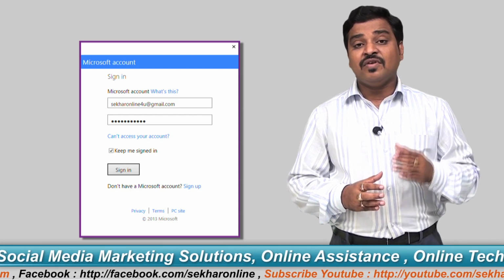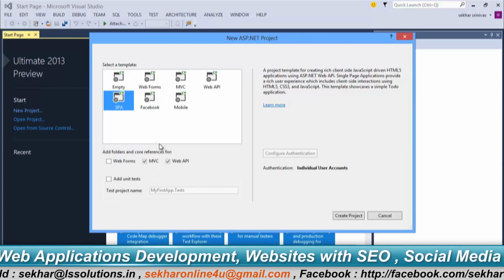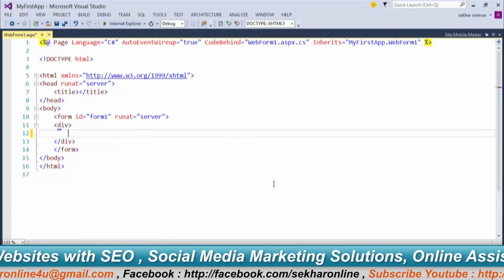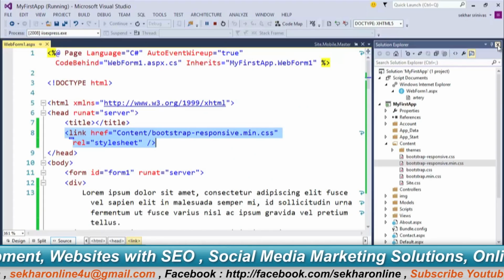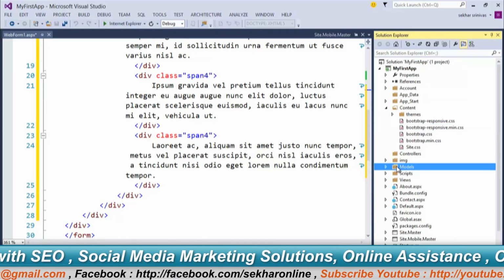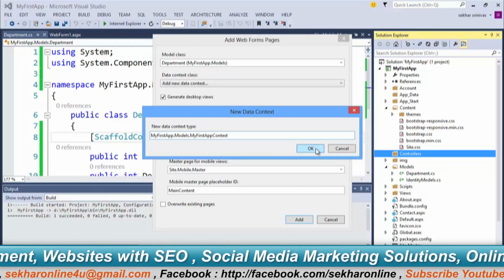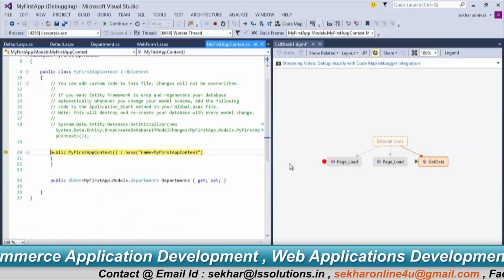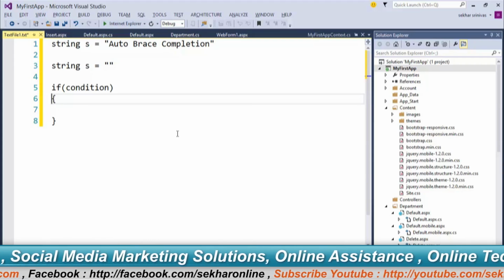New Features of VS.NET 2013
New Features of VS.NET 2013 : This video provides an introduction about the new features of VS.NET 2013 along with the web enhancements support added to VS.NET 2013 and this video also briefly explains about  What is One ASP.NET , using Model and Scaffold on ASP.NET Web Forms , VS.NET 2013 IDE features such as Code Map , Peek Definitions , Code Lens , Browser Link etc.
part 2 cont...The complete video series of ADO.NET With Examples